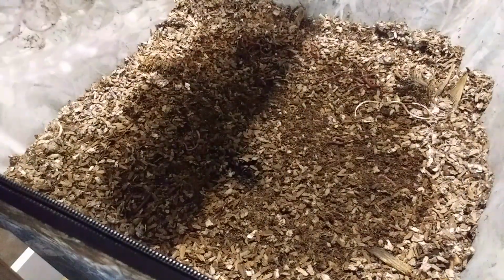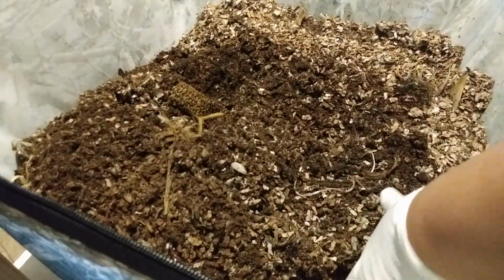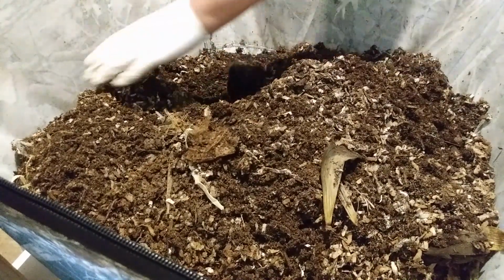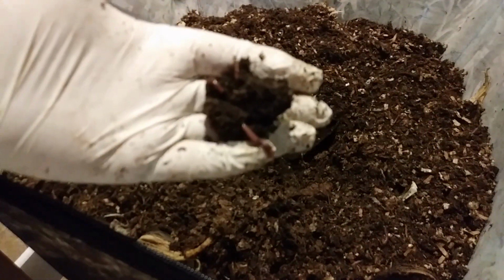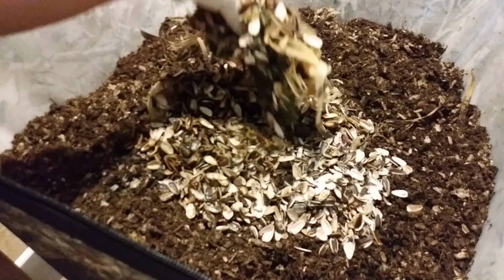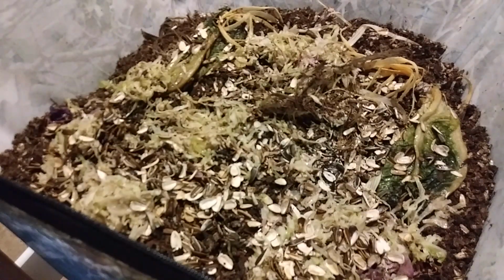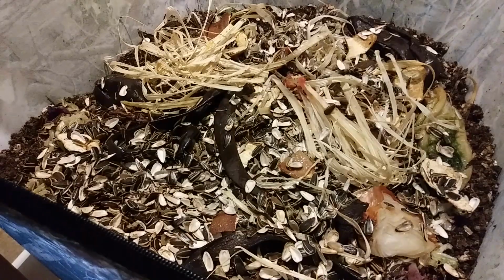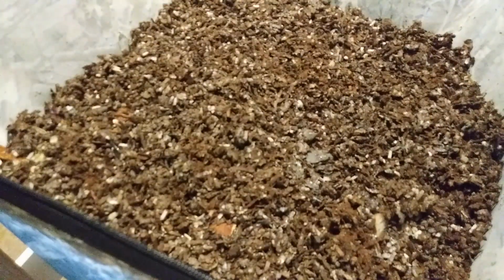Vermicompost ANCs Compost Worms After 3.5 Weeks of Neglect - VermiBag Max - Ep 7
This video is about Vermicompost ANCs Compost Worms After 3.5 Weeks of Neglect - VermiBag Max - Ep 7